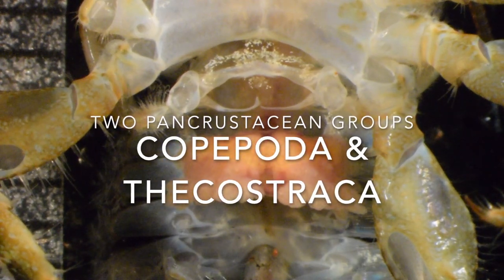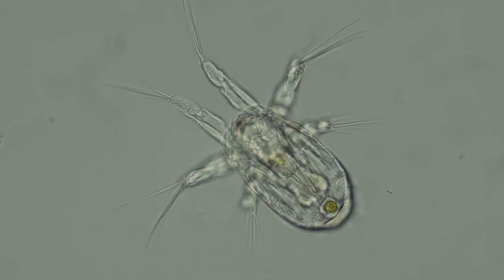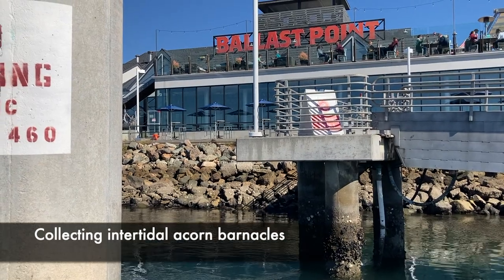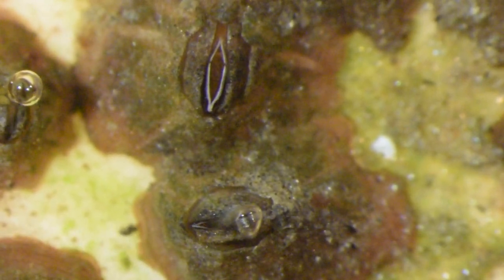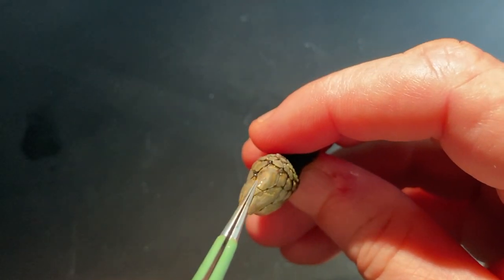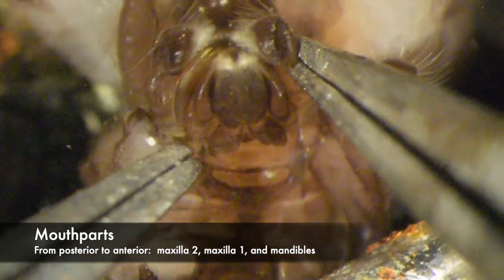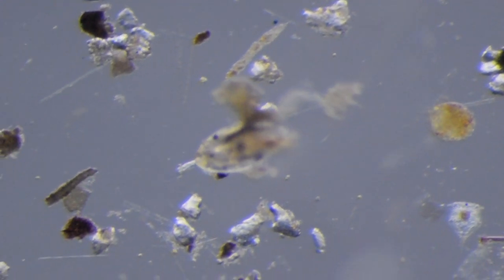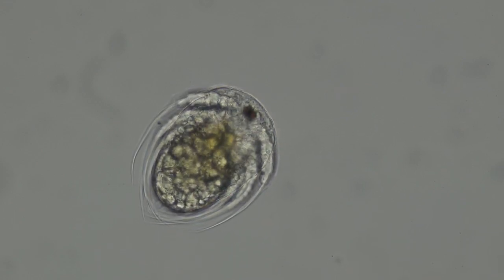Copepods and thecostracans